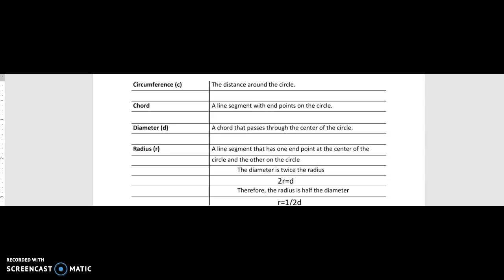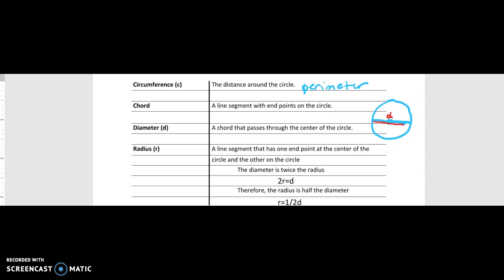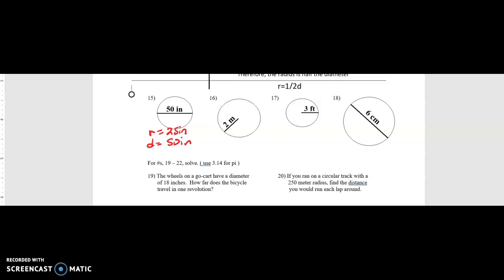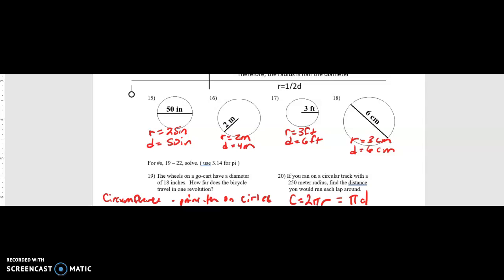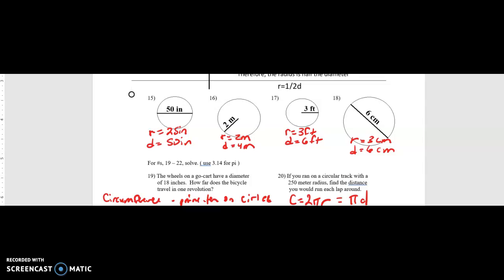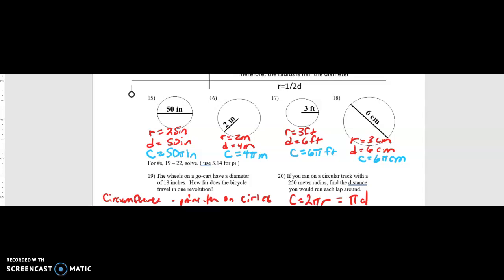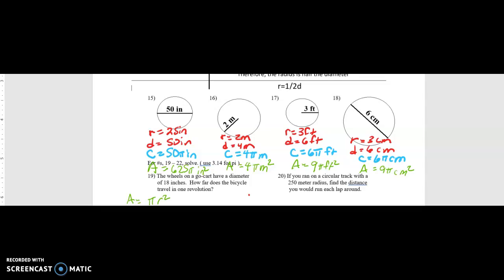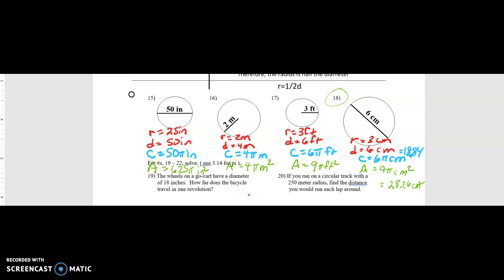Circles: Area and Circumference